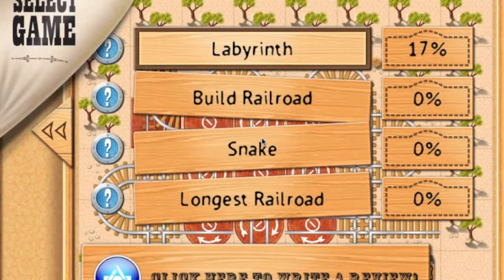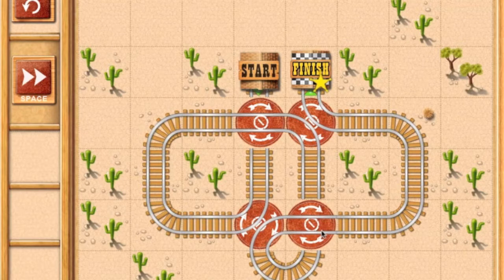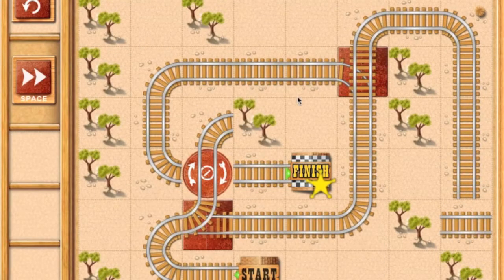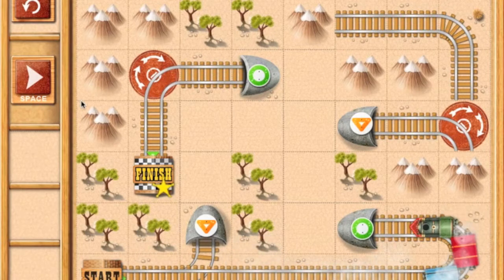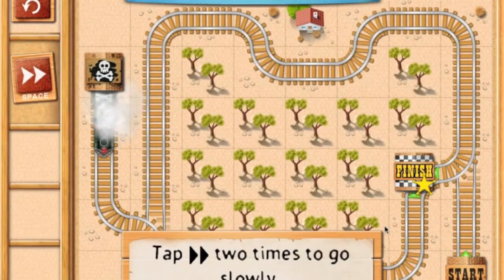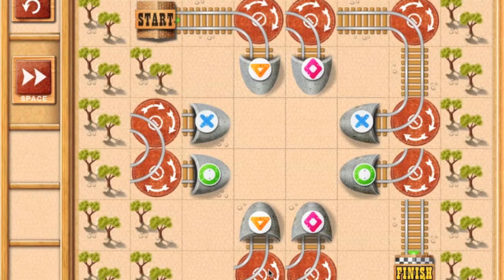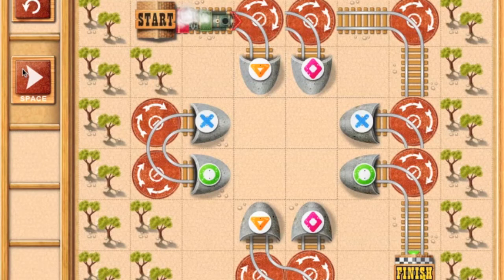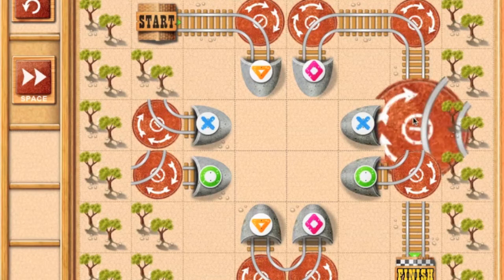Rail Maze Playthrough - Labryinth 1-14 (part1)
iPod touch / iPhone / iPad / android app play through for rail maze